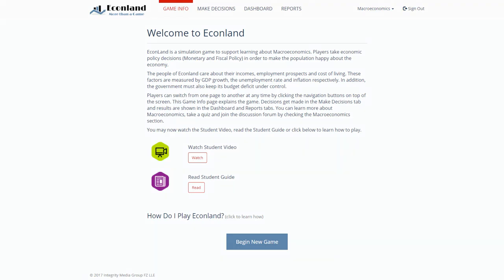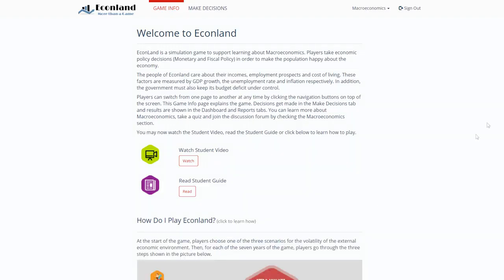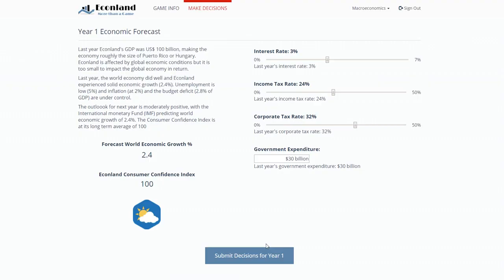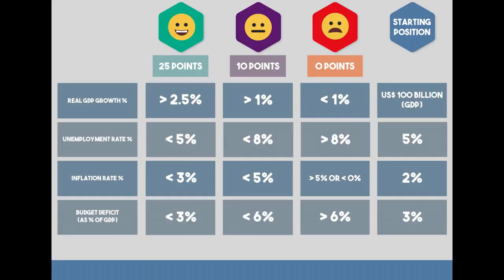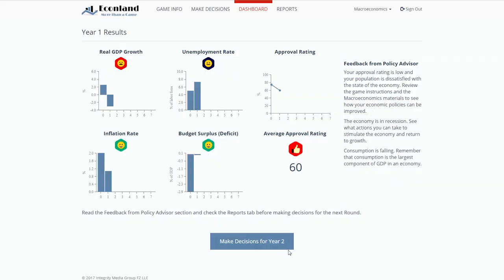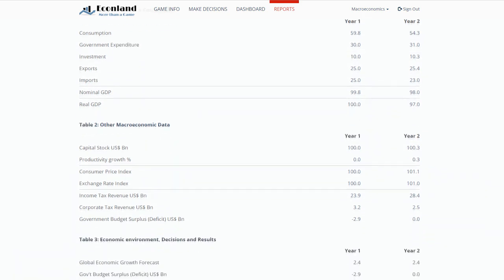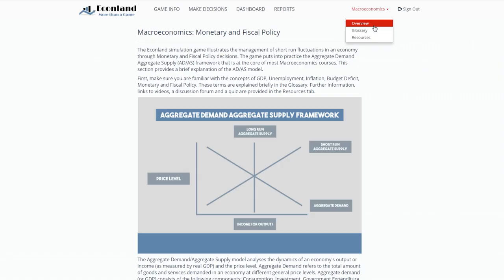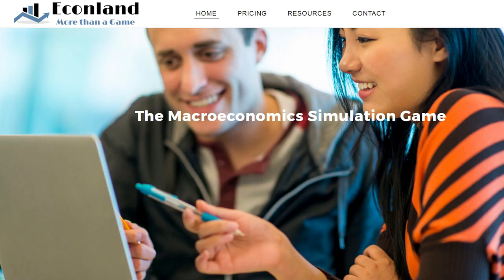Econland Macroeconomics Simulation Learner Video